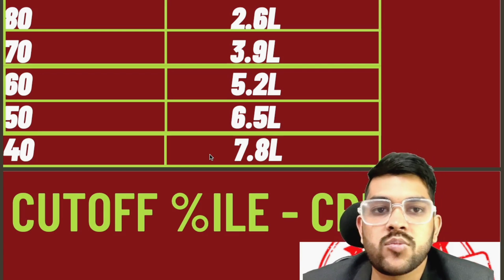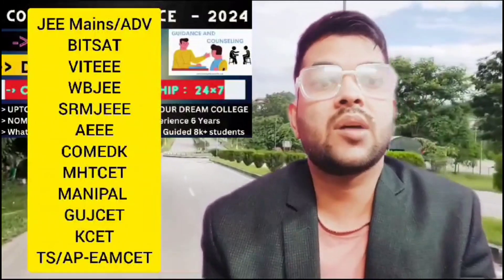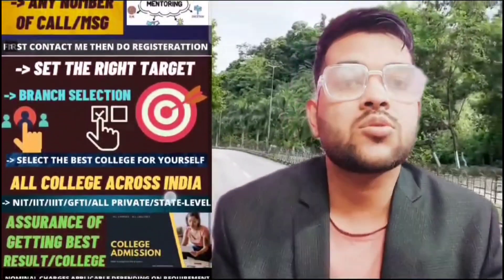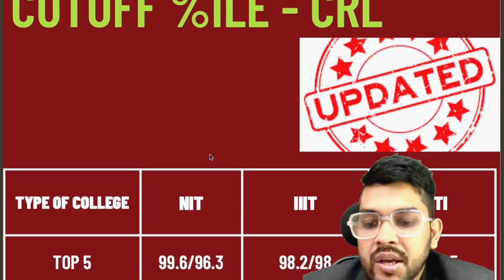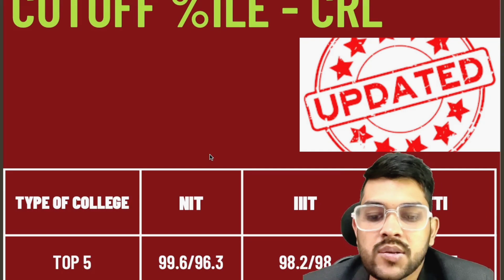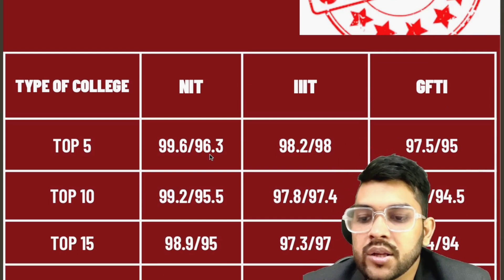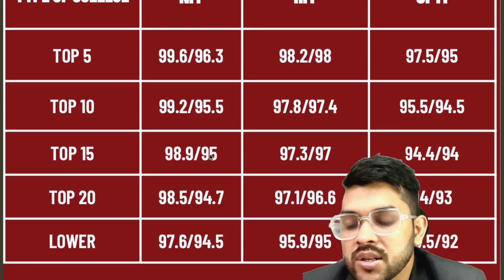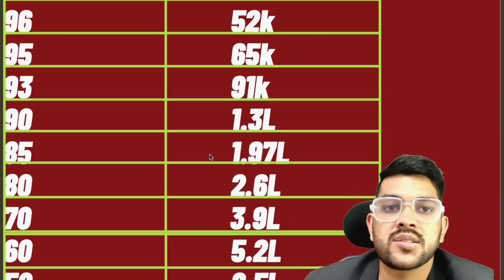Jee mains 2024 : Percentile vs General rank vs College | Safe percentile for general students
(jee 2024 2nd attempt expected marks vs percentile )

(percentile vs ews rank vs college )

(All iiit cutoff percentile 2024 )

(All nit cutoff percentile for obc category )

(All nit cutoff percentile for general category )

(All nit cutoff percentile for ews category )

(All nit cutoff percentile for sc category )

(percentile vs nit/gfti/iiit for lower branch )

(percentile vs nit/gfti/iiit for cse branch jee 2024 )

(Minimum percentile for nit college )

jee mains percentile vs general rank vs college
jee mains general category students
jee 2024 all colleges safe rank for general category
top 10 nit /iiit/gfti safe percnetile for general students
top 20 nit /iiit/gfti safe percentile for general students
lower nit/gfti/iiit safe percentile for general
lower branch safe percentile for nit
lower branch safe percentile for gfti
top nit cse branch safe percentile for general students
top gfti cse branch safe percentile for general students
all nit cse branch safe percentile
safe percentile for general category students jee mains 2024